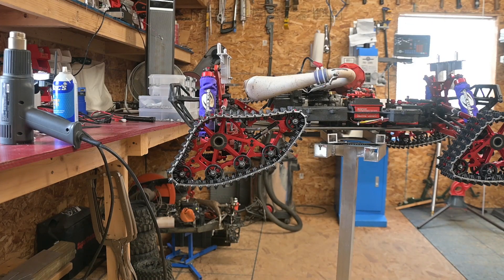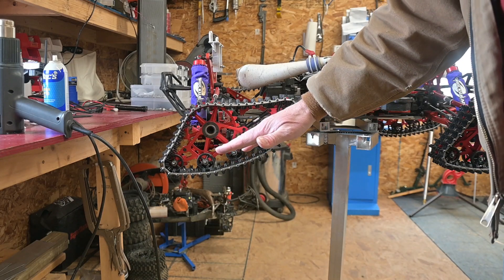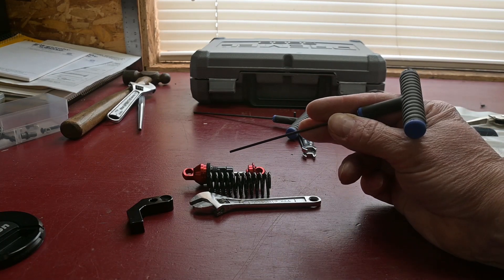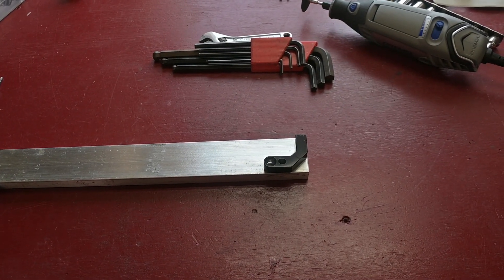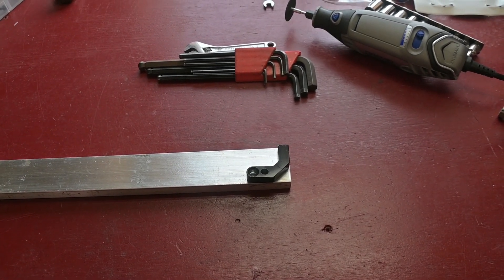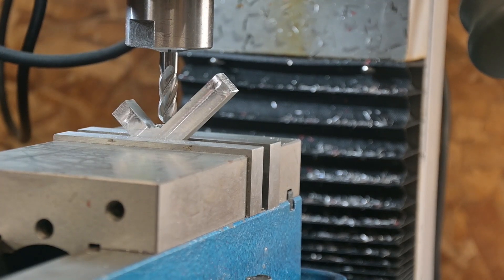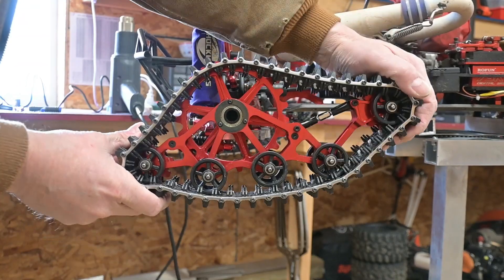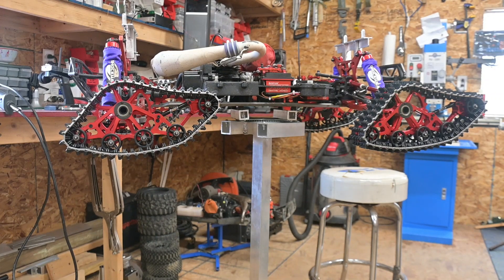Integy tracks - correcting anti-rotation on Losi 5iveT and its clones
I fabricate a new anti-rotation arm for the Losi 5iveT and its clones and modify the Integy anti-rotation shocks to allow for track oscillation over terrain etc